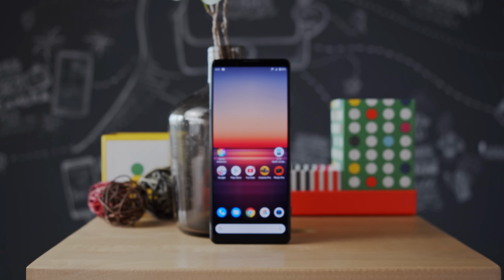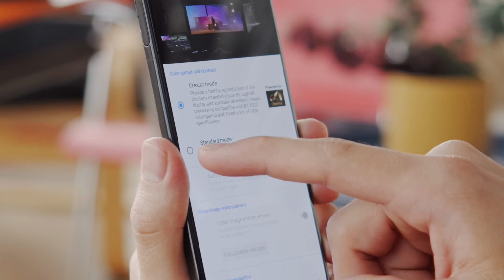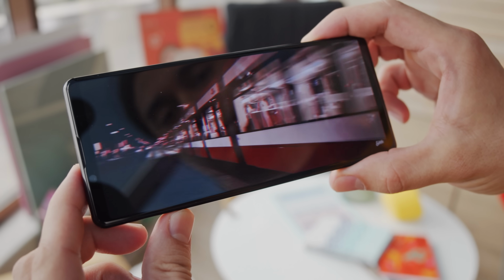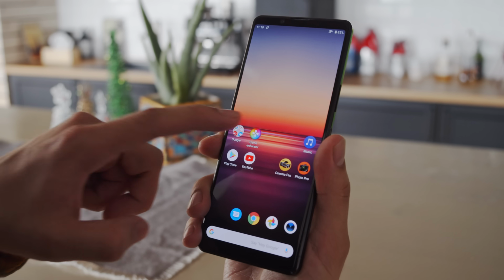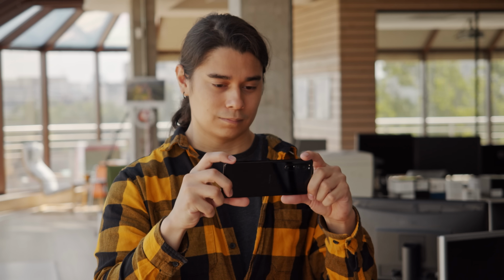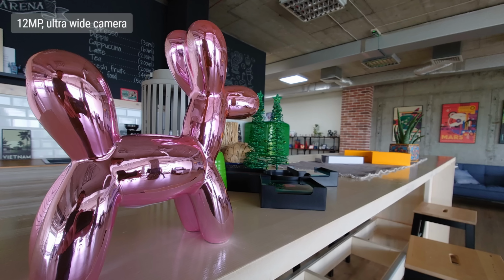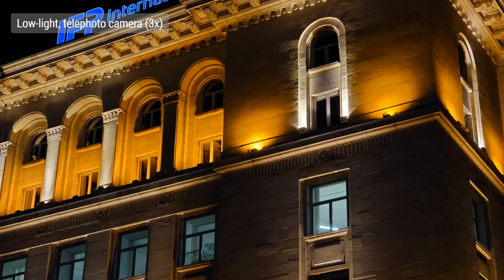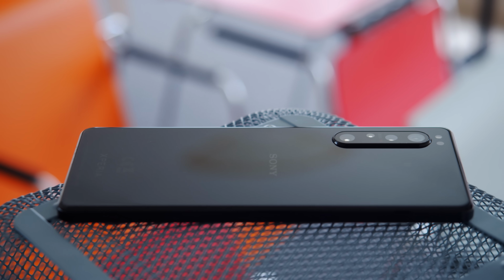Sony Xperia 1 II full review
The Xperia 1 Mark II is Sony's high-end phone and it has a launch price of 1200€. In this review we take a closer look at its top features, build and screen quality, battery life, performance, and camera image quality.

▶ Update, July 13: We've finally finished full battery tests of the Xperia 1 II and the Endurance rating it got is 83h.

▶ Track Info: Wreak Havoc 2 and 3 by Hakan Eriksson; You Got Me All Lost by Wildson